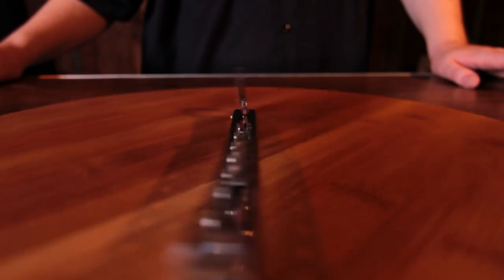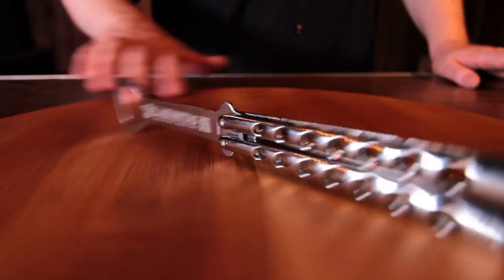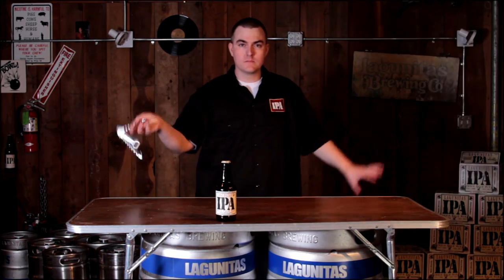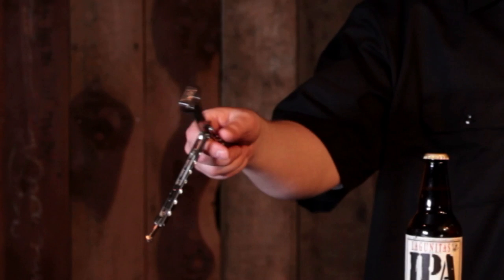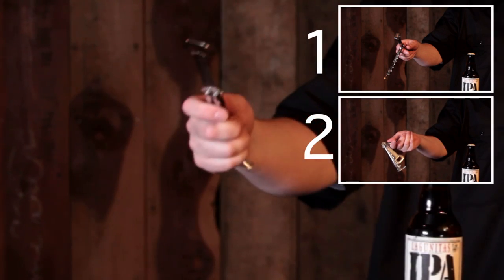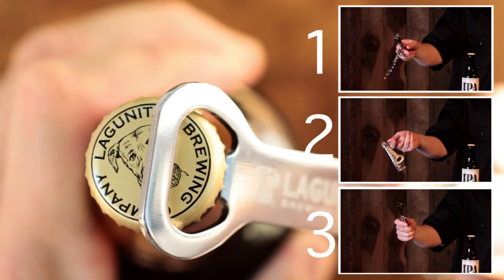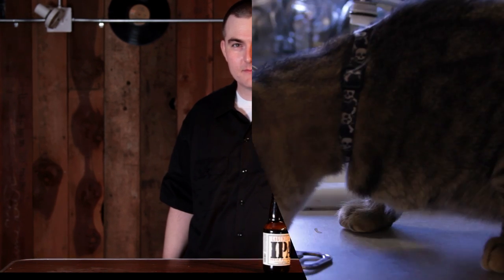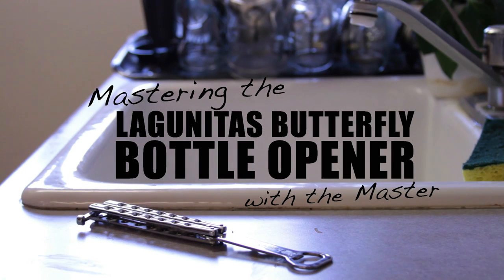Lagunitas | Master The Butterfly Bottle Opener: How To Video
Video 1: The Basics of the Lagunitas Butterfly Bottle Opener.